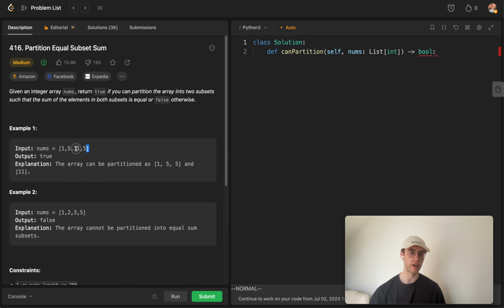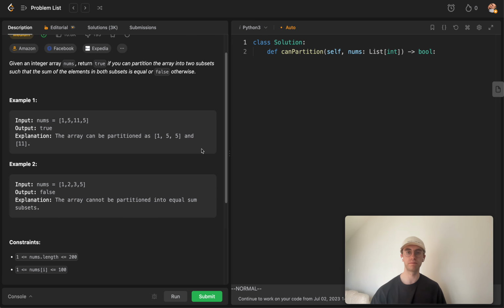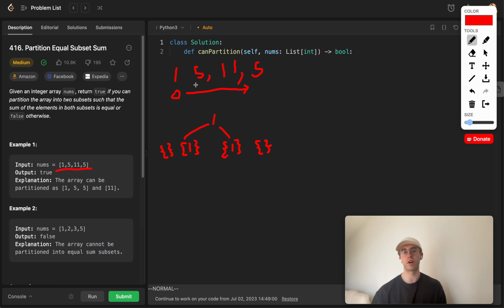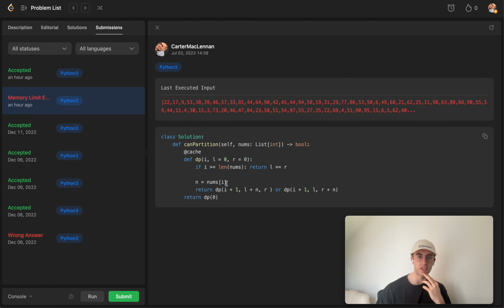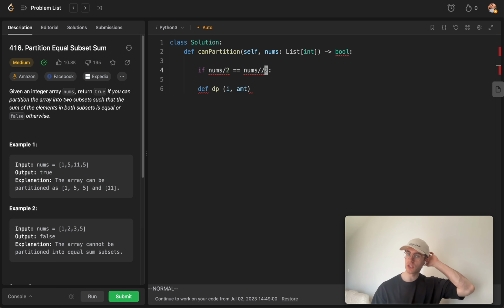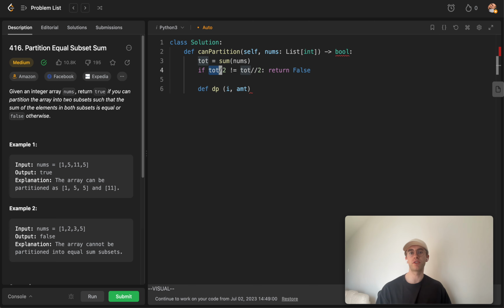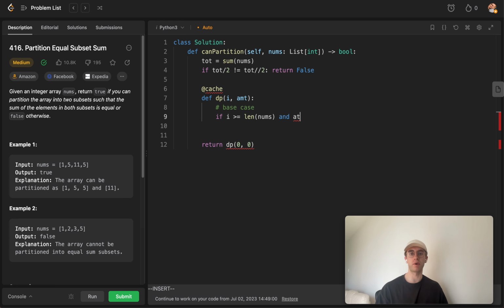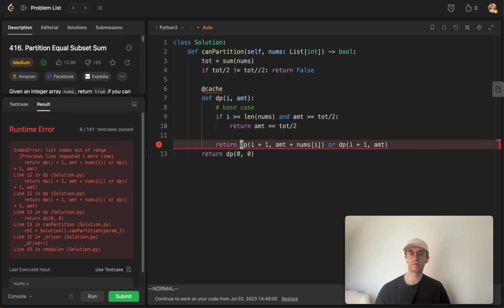416. Partition Equal Subset Sum - Python LeetCode Solution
Today I solve and explain a medium level difficulty leetcode algorithm using Python3 called "416. Partition Equal Subset Sum"